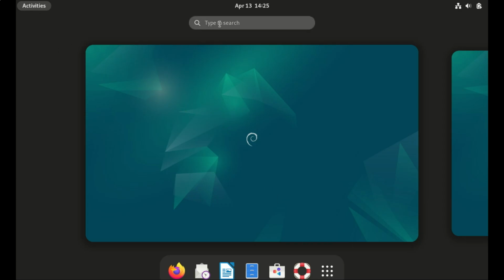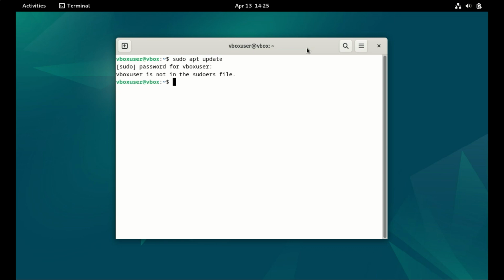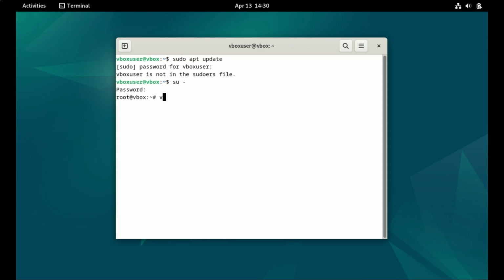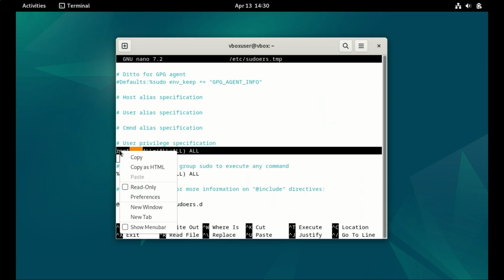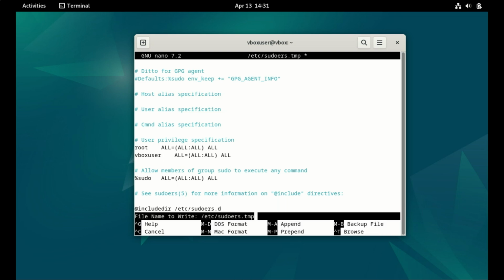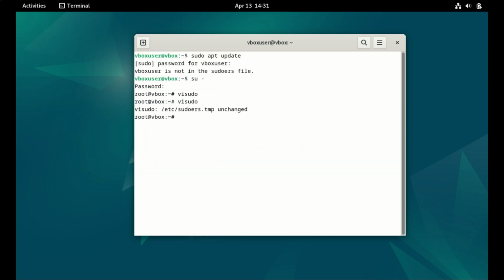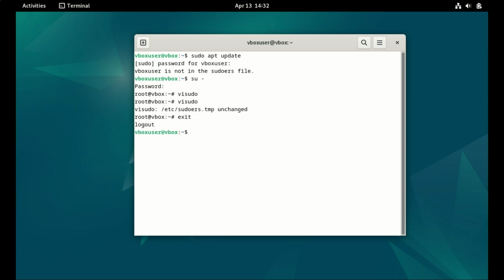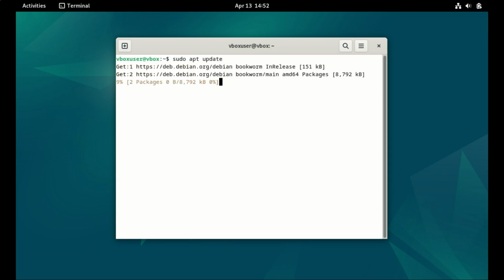Add a User That’s Not in the Sudoers File on Debian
In this video, I'll show you how to add a user to the sudoers file on Debian Linux, granting them administrative (sudo) privileges.

By default, only the root user and users in the sudo group have sudo access. If you need to give a non-sudo user elevated permissions, follow the steps in the video.